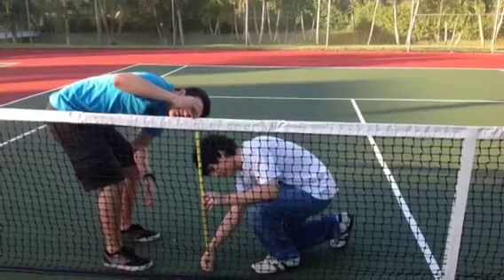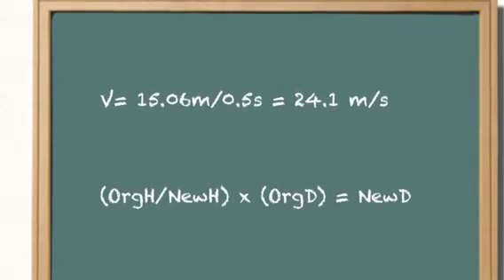Physics of Tennis